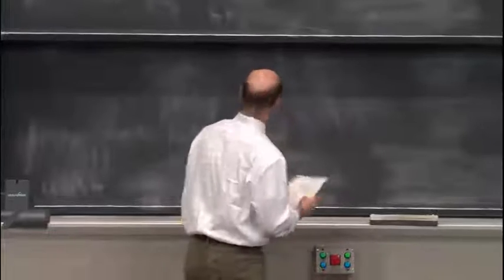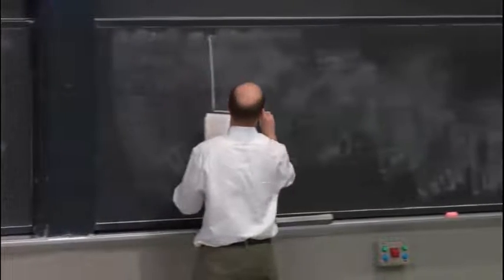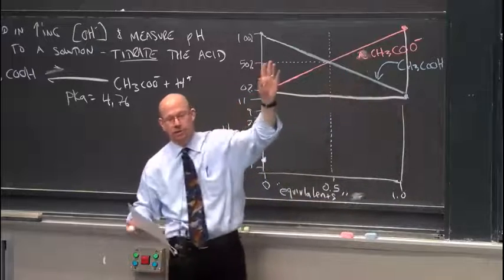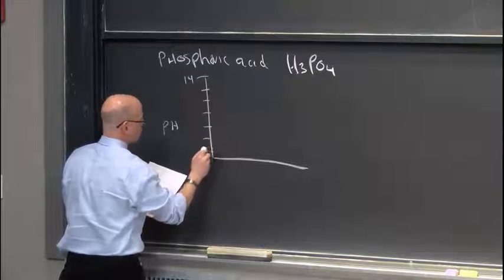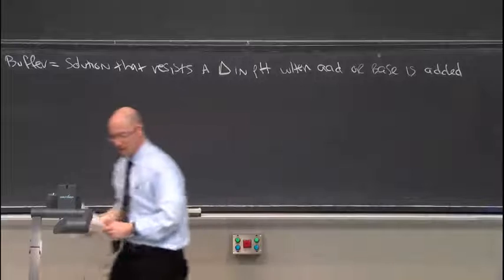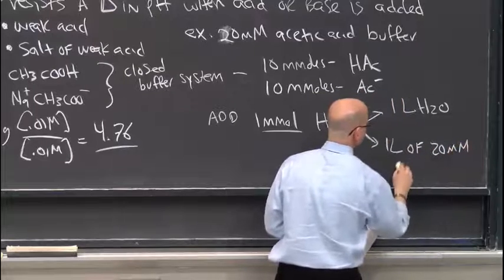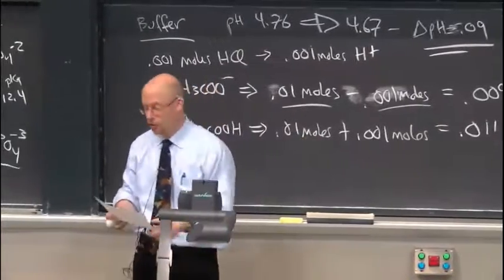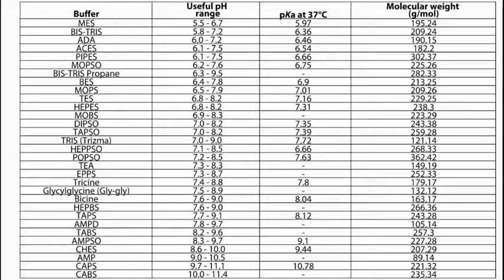1 intro 3